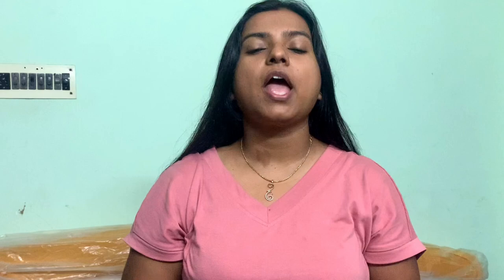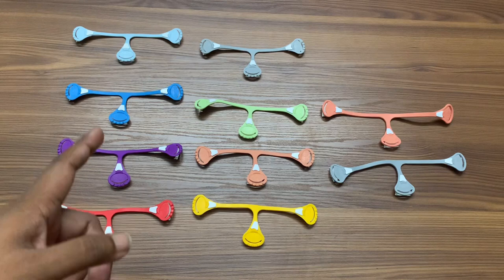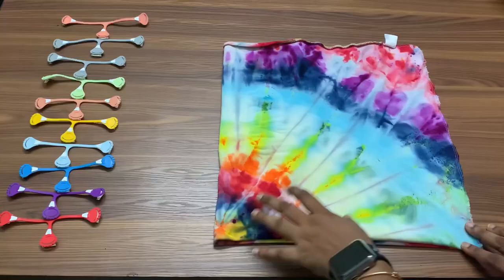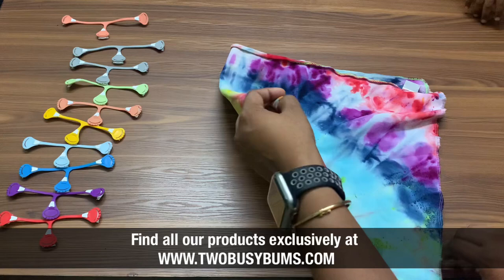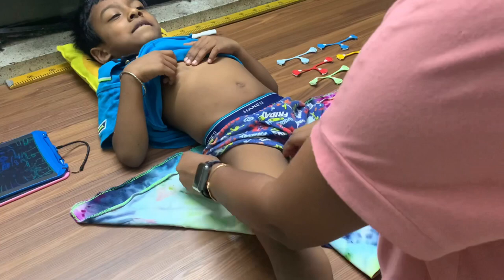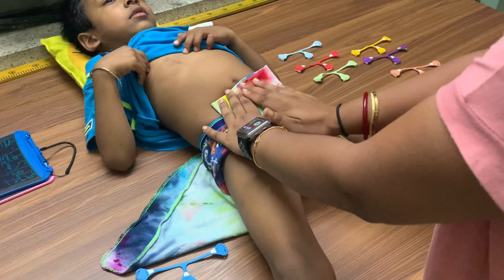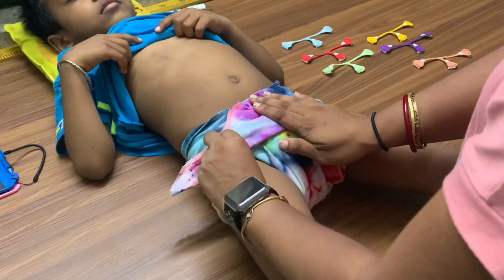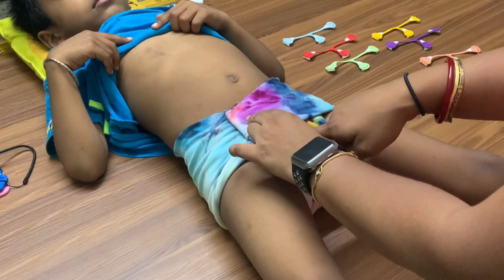How to Use a Snappi Diaper Fastener | How to Use Nappy Nippa | snappi size 1 vs size 2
People who are new to this channel :

I’m a cloth diapering mom of two beautiful baby boys.
My older one is Neel. And my little one is Rishi. With Two Busy Bums, We are trying to create awareness against the disposable diapers as it is not only harmful for our babies but for the environment as well, cutting down billions of trees, tonnes of chemical and water. Together we can make a move and change the world's ecosystem for betterment.
Trying to keep a balance between work and home, babies and hubby.
Learning a lot about babies and their world with our boys.
I would like to share a little bit that I’m learning in an easy way to have fun with your little one,
keep them safe and enjoy seeing them grow.
Most of all, we are a vegetarian family who loves Mother Earth.
We are trying and teaching our babies to live an environment-friendly life where they learn to love animals and nature.

Between June-July ‘20 my toddler Neel got diagnosed with Bcp-ALL or Acute Lymphoblastic Leukaemia which has turned our world upside down. He is American citizen and for current situation we are unable to take him back to United States for his treatment as he is in HIGH RISK due to having blast cells in his optical nerves and tissues close to his brain.

We did do crowd funding to carry on his expensive treatment, and started making and selling flats and preflats at economical price range to further support our family and his treatment

After going through intensive chemotherapy from august’2020 to may’2021, he’s now going through maintenance chemotherapy period which has started june’2021 and will continue till may 2023.
All over he’s doing a lot better with all the doctors and you guy’s love and support for our little family..